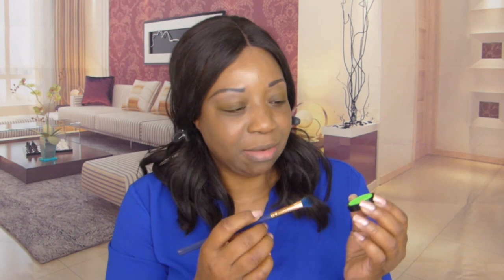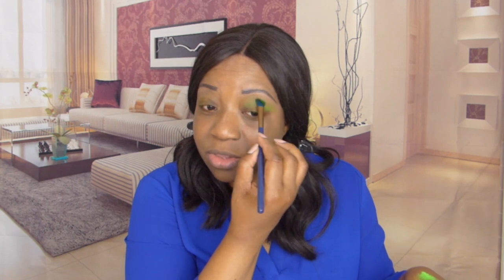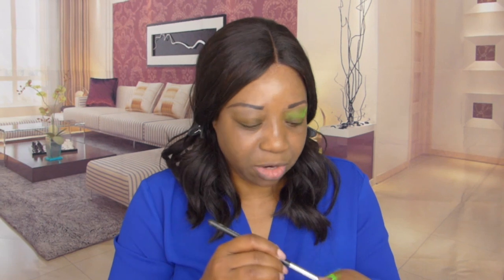This is very strange but I did it.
Hi loves welcome back,
I have a very bad headache in this video. I was not feeling my self.
The makeup was just ok.

Hope you enjoy . Beauty Products Listed below.

Lorac pro intergalactic palette

Darellacostmetics Iconic Green Eyeshadow Pigment

Collections Brunette Brow Pencil

Brushes

Revolution Glitter Glue

Revolution Reloaded Palette

Mac NW40 Concealer

Inglot Black Eyeline

Collection white Eyeliner

Collection Black Eyeliner

Pinky Goat Brand Lashes

Sleek LP17 Foundation

Loreal Paris Conceale Golden Honey

 Revolution Peach setting powder

Mac NW48 Powder

Lipbalm

Becca Red Lipliner Fun

Max Factor Red Luxury

Revolution Matte Fixing spray

odette.me.uk